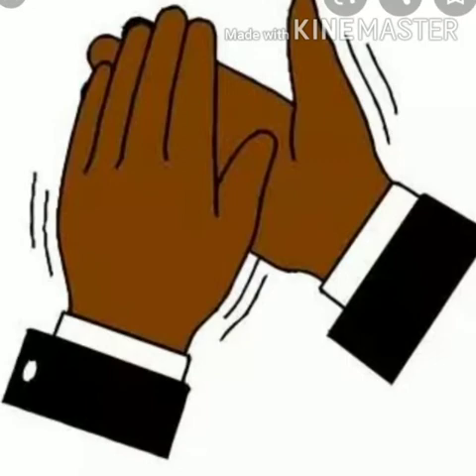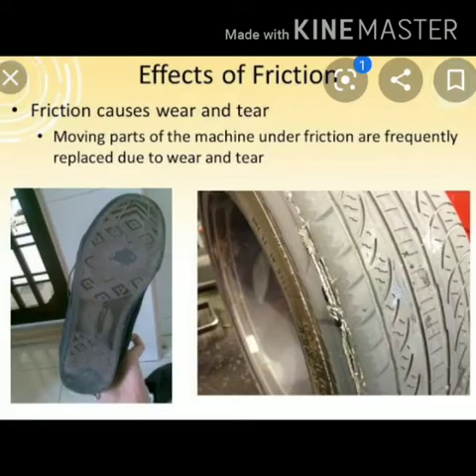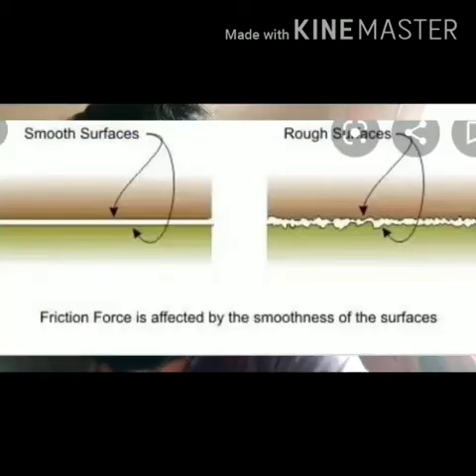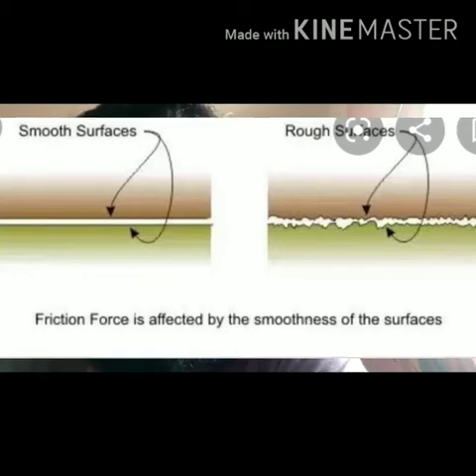Friction || physics || class VI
Explanation of friction